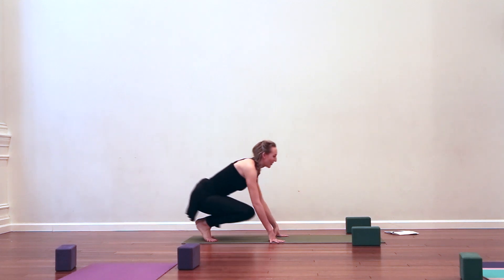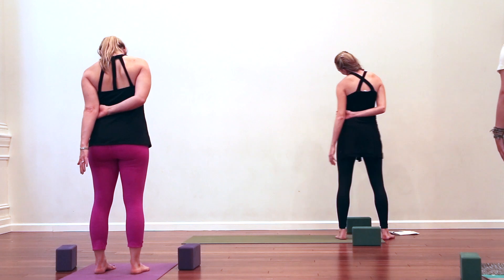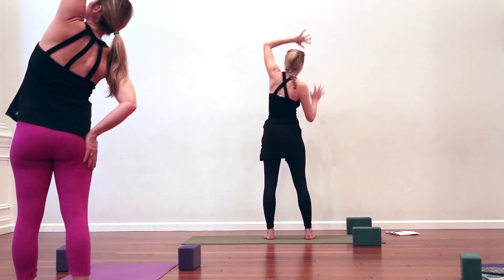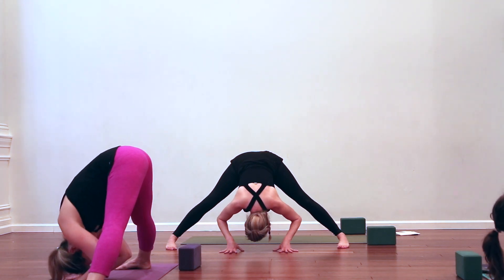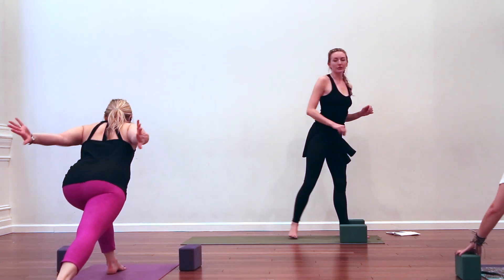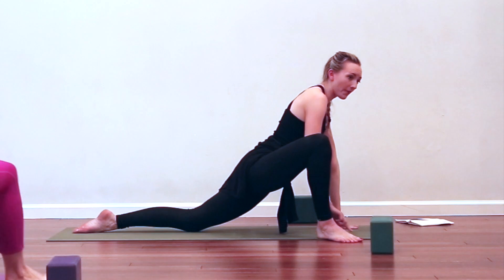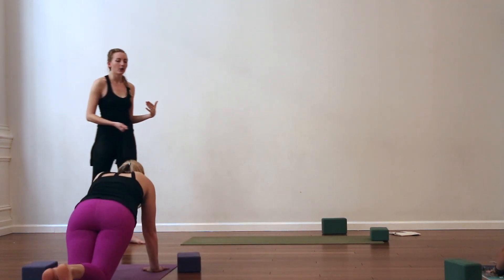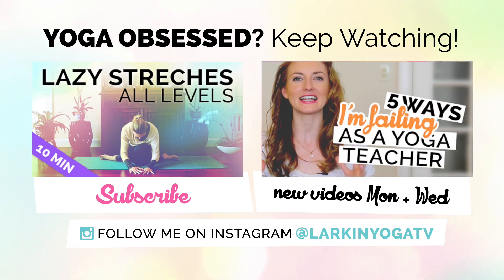Yoga For Back and Spine Flexibility - A Vinyasa Yoga Flow Sequence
This vinyasa yoga flow sequence is perfect for back and spine flexibility, which is especially perfect if you sit at a desk or drive a lot. If you have back pain or a stiff spine, then try this yoga for back pain sequence to loosen up your achy muscles. Give it a try and let me know how you like it in the comments!

??Questions??

(I ♥ them + they help support me, my channel & free yoga!!)